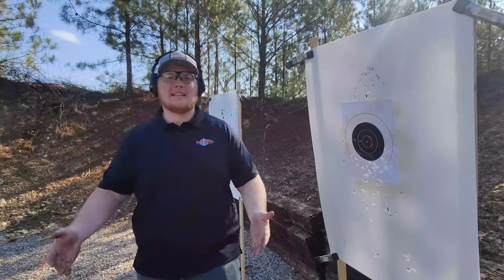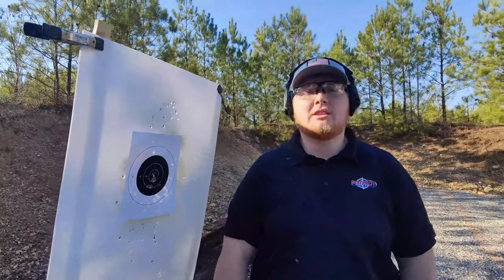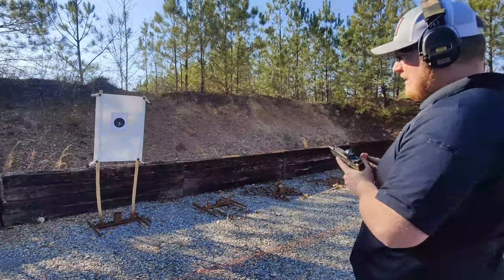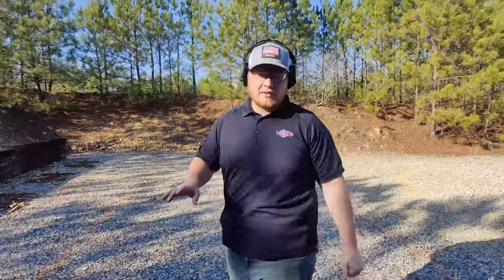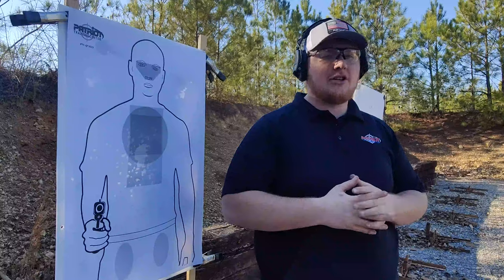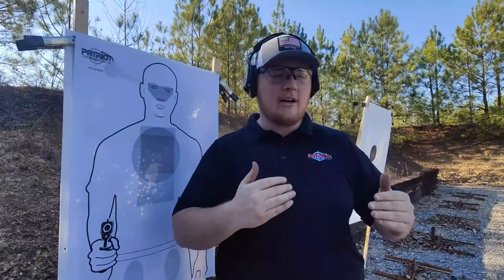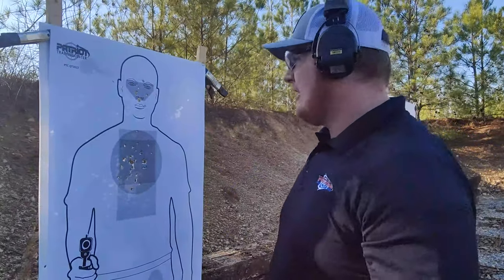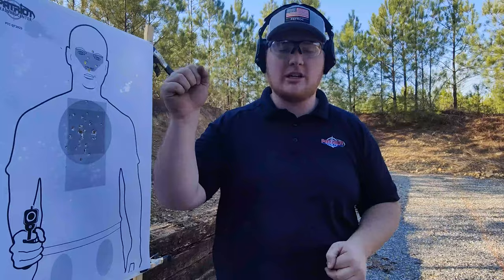How I practice what I'm bad at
Today Carter shows us a simple, low-round count way to practice what he is having trouble with. It requires shooting the Baseline Assessment Drill course of fire to identify areas of improvement, then Carter shares some tips about how he works on the skills that are lacking (both courses of fire are in the description below if you want to try it yourself). Like Carter says, there's only so much you can do on the range with live fire to improve your skills, so the best way to practice this is with dryfire training.

COURSE OF FIRE:

BASELINE ASSESSMENT DRILL:

Use a B-8 repair center, FBI-IP-1 bullseye, or the bullseye on an LTT-1 target, scored as printed.

This drill is intended to be shot cold, from concealed carry. If using a full size B-8, nothing further out than the 7 ring counts as a hit.

5 yards
Draw and fire 5 rounds in 5 seconds, using both hands.

5 yards Start gun in hand, at Ready, in dominant hand only.

Fire 3 rounds in 3 seconds.

5 yards Start gun in hand, at Ready, in nondominant hand only.

Fire 2 rounds in 3 seconds.

7 yards Start gun in both hands, loaded with 3 rounds only.

Fire 3 rounds, conduct an empty gun reload, and fire 3 more rounds, all in 10 seconds.

10 yards Start gun in hand, at Ready. Fire 4 rounds in 4 seconds.

20 rounds total. Possible score = 200

Second course of fire:

From 3 yards
Draw and fire 3 rounds in 3 seconds
Draw and fire 3 rounds in 3 seconds DHO
From the ready fire 2 rounds in 3 seconds NDHO

From 5 yards
Draw and fire 1 headshot in 2 seconds x4
Draw and fire 2 to the chest 1 to the head in 4 seconds

From 7 yards
From the ready fire 1 round into the head x2 in 1.5 seconds
Draw and fire 3 to the chest in 3 seconds
Draw and fire 4 emergency reload fire 4 more in 10 seconds
Draw and fire 4 rounds in 4 seconds

From 15 yards
Draw and fire 4 rounds in 6 seconds

From 25 yards
Draw and fire 4 rounds in 8 seconds